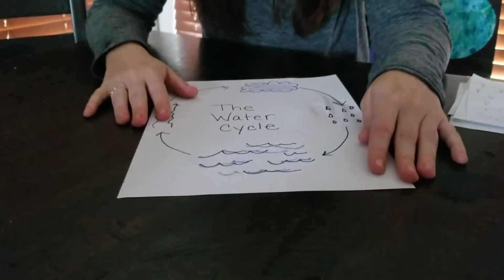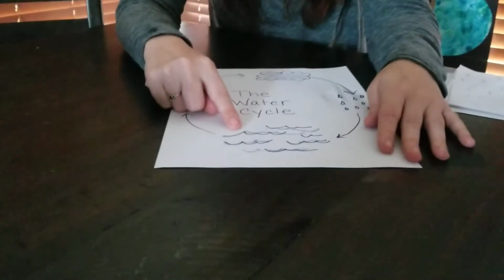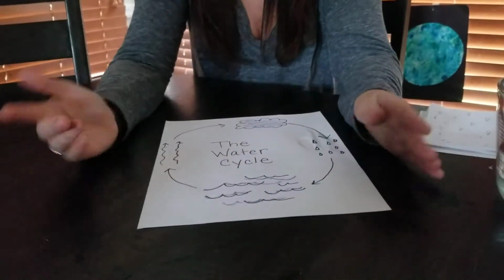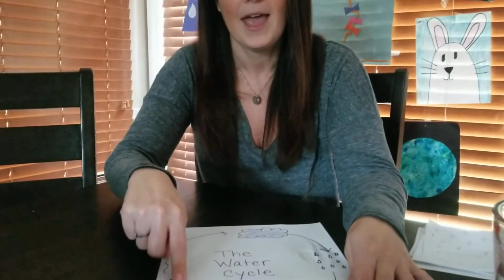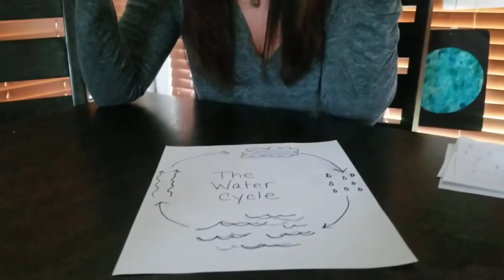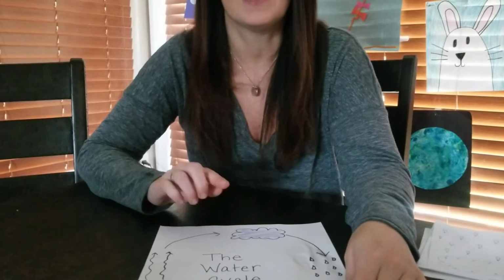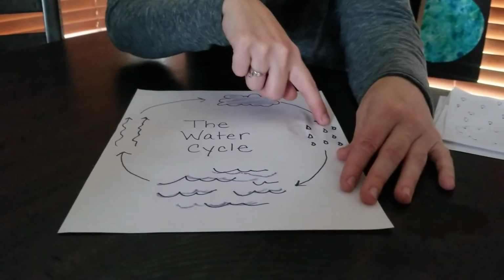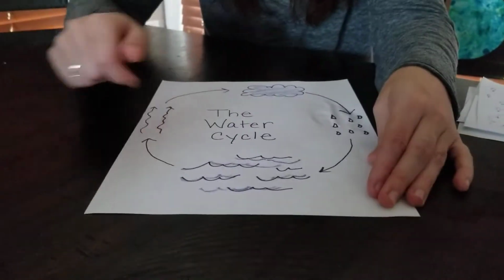The Water Cycle and Rain Experiment